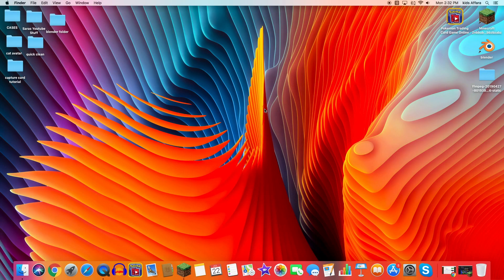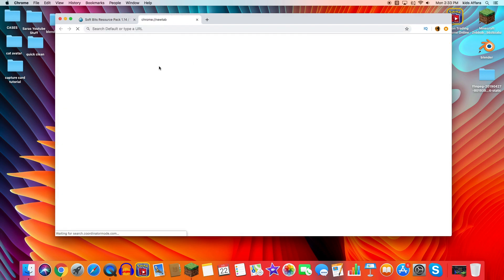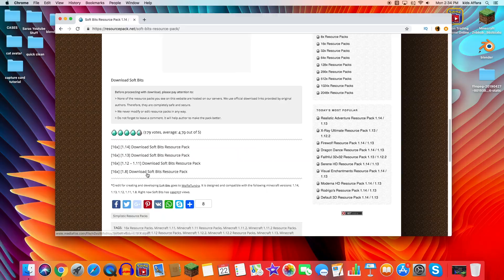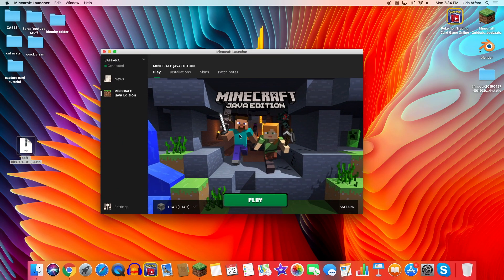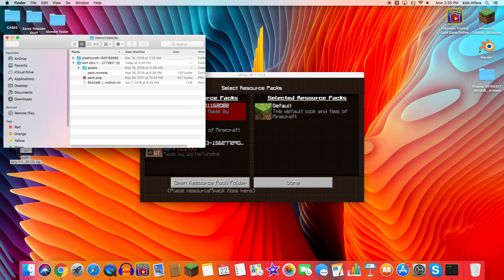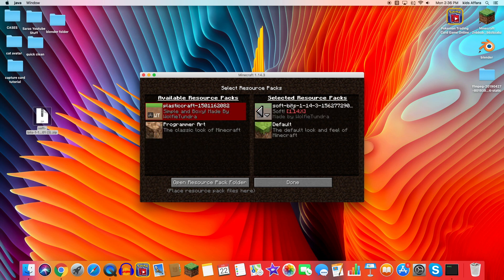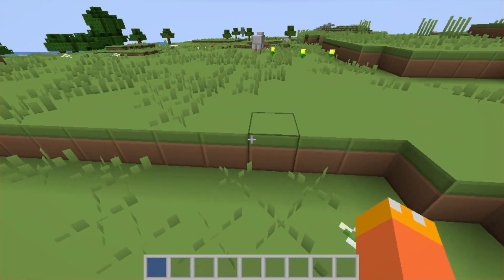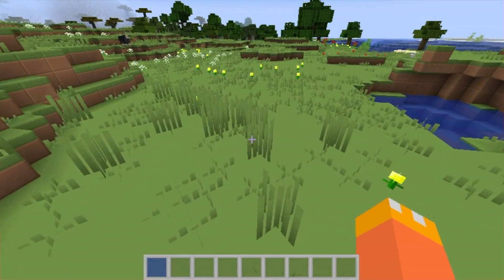How To Install Texture Packs | Mac - 2019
in this Minecraft tutorial i show you how to install Minecraft texture packs on a mac in 2019! resource packs/ texture packs enhance the look of your game without costing anything!

hello i am Star Catz! I am a family friendly YouTuber who enjoys gaming and art! games i play are usually Minecraft, and I'm starting to branch out  to other games like The Legend Of Zelda Breath Of The Wild, Super Smash Bros. Ultimate, and Pokemon let's go as well!
 I usually make tutorial type videos, however soon enough you'll see some New Minecraft Series kick in, and when I get a capture card, some Nintendo switch play through series as well!

Schedule: my schedule is not the most consistent because of school work, however I try my best to upload once a week, I also do some occasional live streams!